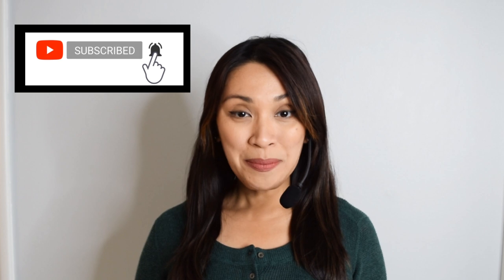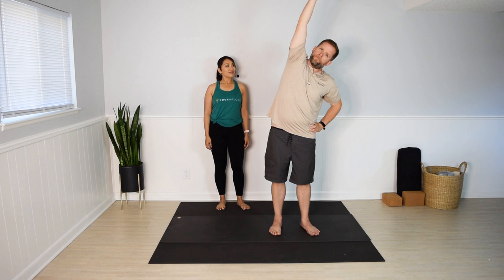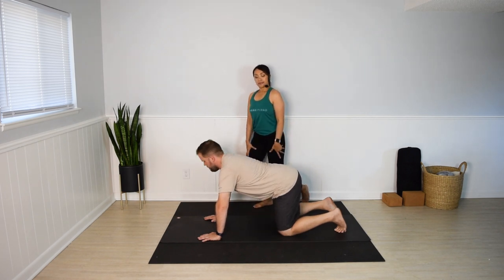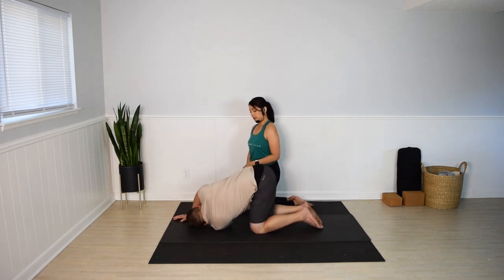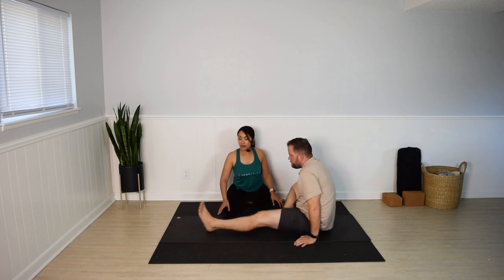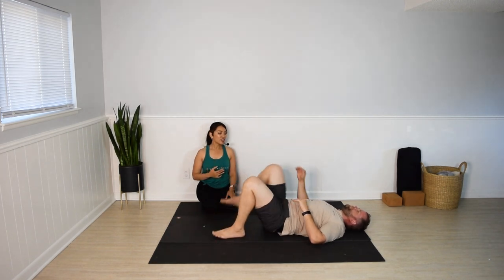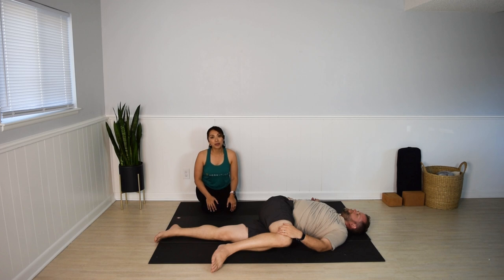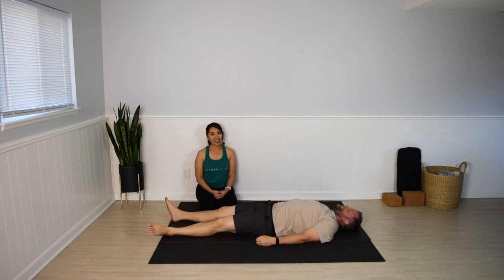15 Min Yoga Stretch for Sore & Tight Muscles | Tension Release Yoga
Get FREE access to my 7-Day Morning Mobility Yoga Program on Yoga Upload Plus! This program will improve your mobility & help you move w/ more ease throughout your day. Get the first 3 days for free!

This is a 15-minute gentle yoga stretch routine for sore and tight muscles. We release tension and relieve stiffness in the entire body. We do standing, kneeling, seated and supine yoga stretches and movements. Savasana is optional. I leave you with 1 minute of Savasana music at closing and you may stay as long as you like.

YOGA UPLOAD PLUS is my membership site. Try it for FREE!

Watch my video update about my shoulder injury and my new yoga student!

Welcome to the official YouTube Channel of Yoga Upload 🧘

I'm Maris. My mission is to provide high quality online yoga classes to yoga & wellness enthusiasts to help them thrive in everyday life.

Yoga practice happens on & off the mat.
The qualities we cultivate as we engage in our practice are valuable tools for our personal growth. As an experienced yoga teacher, I guide you through skillful, mindful, and enriching yoga practices & teachings that nurture your physical and psychological well-being.

Here you'll find a variety of yoga classes to suit your needs:
🔸Vinyasa Flow & Power Yoga (strong beginners & intermediate)
🔸Wrist-Free & Hands-Free Yoga Flow (if you have pain/injury in wrists/shoulders & can't put weight on your arms)
🔸Gentle Stretch, Deep Stretch (Yin), Stress Relief, Morning & Bedtime Yoga
All videos are organized by length, style, intensity, & focus so you can find one that's right for you.

I'm grateful that you're here. Enjoy your practice.

👍 Let’s connect!